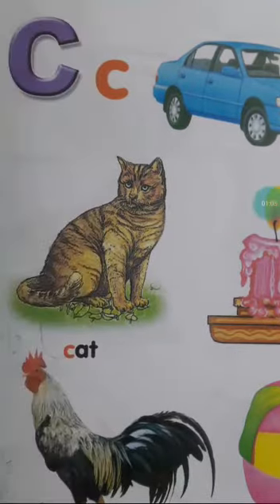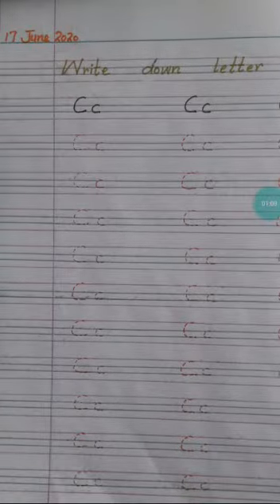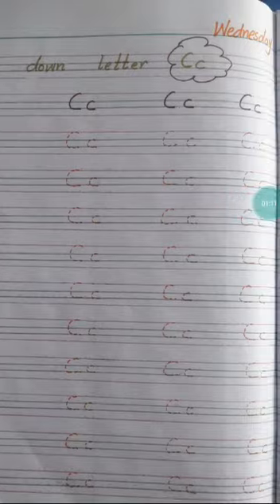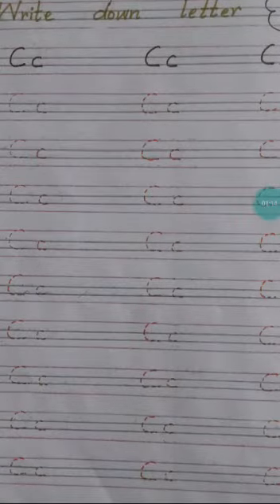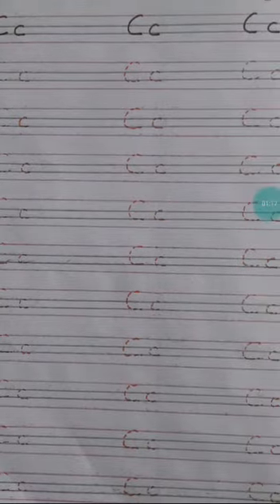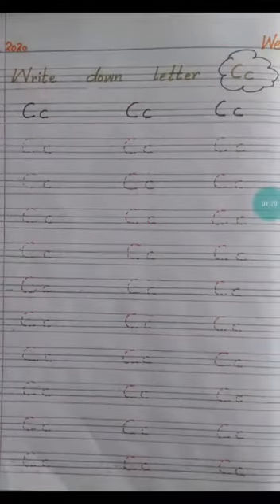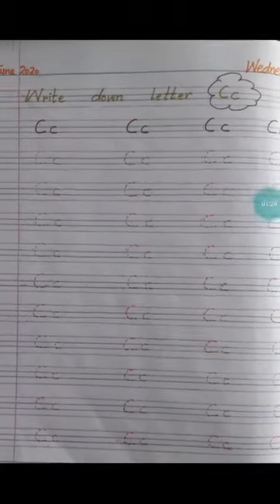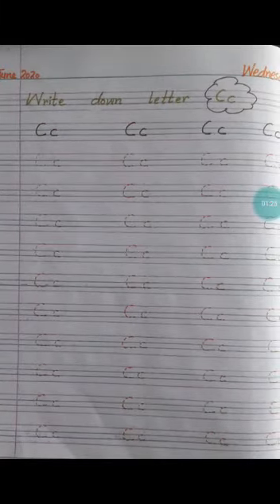17 june play group English